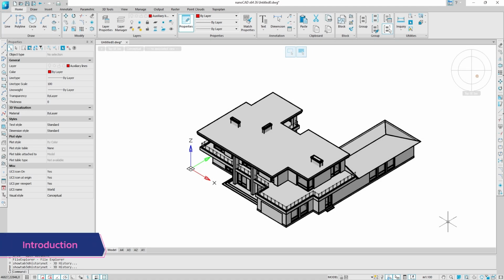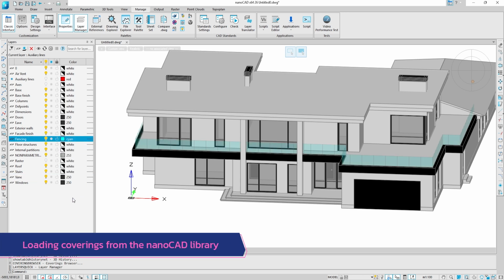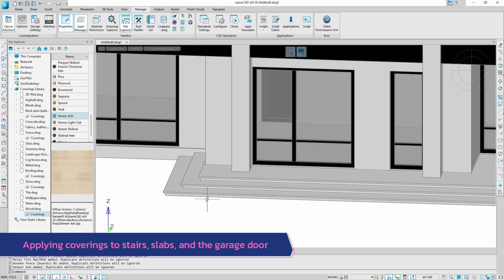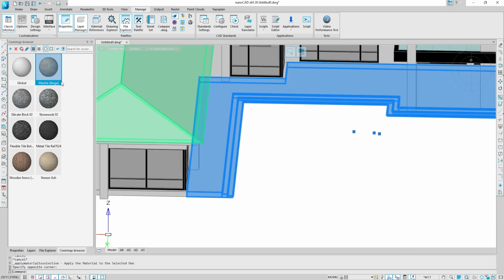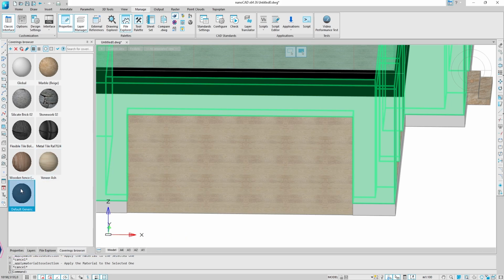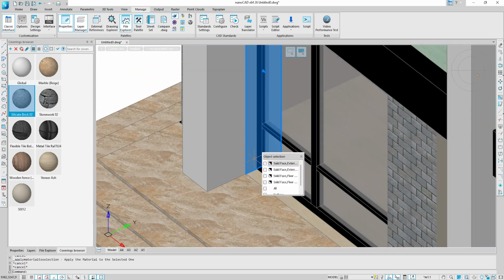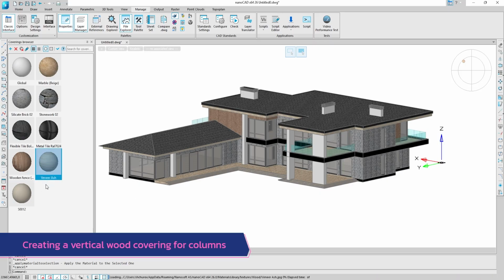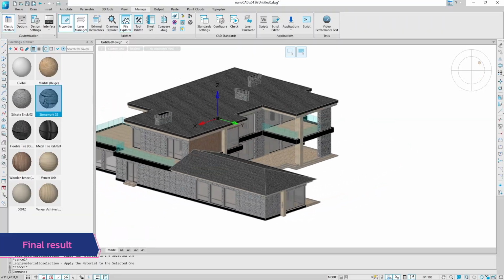nanoCAD Materials & Textures: Realistic Visual Style for Your Model - nanoCAD 3D Modeling- Lesson 15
In this lesson, we bring our cottage model to life by refining its visual appearance! This is where your project transforms from a basic 3D wireframe into a realistic, presentation-ready model.

What you'll learn in this tutorial:

🔹 Adjust layer colors for key elements — doors, windows, eaves, fencing, and more
🔹 Load coverings from the nanoCAD library and apply them to:
   • Stairs and slabs
   • Garage door
   • Walls and roof
   • Columns and decorative elements
🔹 Create a custom beige wall covering from scratch
🔹 Adjust texture settings to improve material appearance and realism

By the end of this lesson, your model will have a polished, realistic visual style and will be fully ready for the documentation stage — whether that's rendering, presentation, or construction drawings.

Download and get started with fully functional 30-day trial version of nanoCAD today

00:09 — Introduction
00:58 — Changing layer colors for project elements
01:34 — Loading coverings from the nanoCAD library
02:54 — Applying coverings to stairs, slabs, and the garage door
04:14 — Creating a custom wall covering
05:07 — Applying brick and wood coverings to wall surfaces
08:43 — Applying coverings to the roof
09:06 — Creating a vertical wood covering for columns
09:26 — Applying stone coverings to selected elements
09:45 — Final result